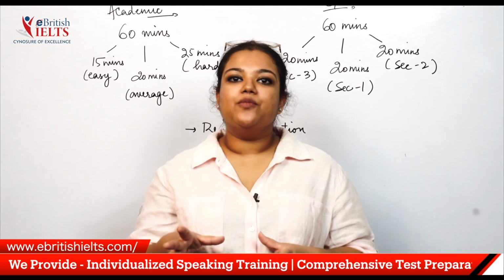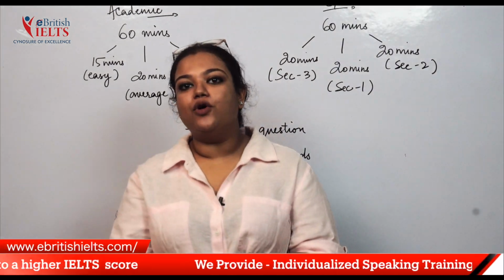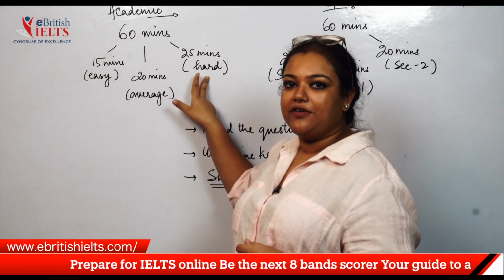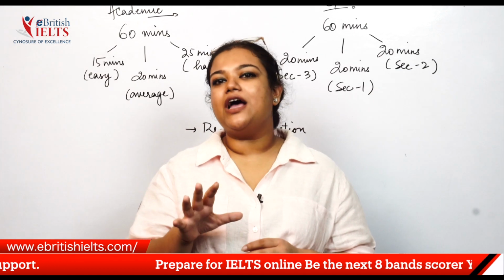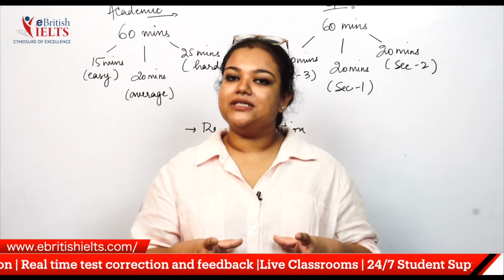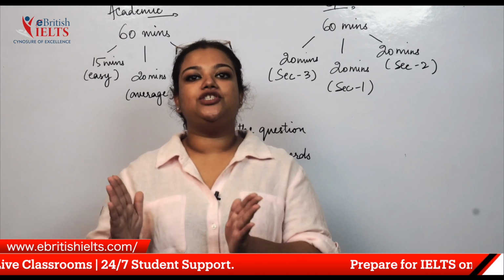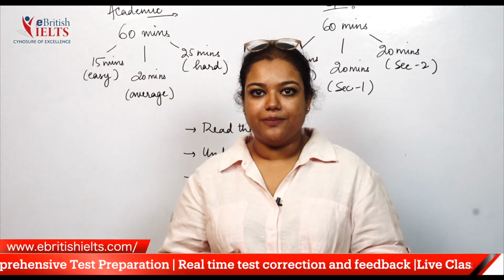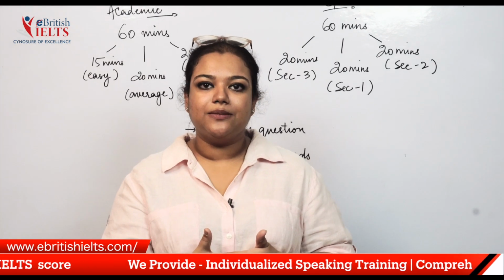सीखें Time management in Reading Ielts | अब नही होगी कोई मुश्किल / Time Management Ielts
If you're getting confused about how to manage time in your IELTS reading subject, then this is the video for you. Get this exact walkthrough and ALL the resources mentioned in the video for free.

Here, In this video, We'll be talking about how to manage time in reading for academic students preparing for the IELTS exams. This's video has been designed and shared by our top IELTS tutors which will help you learn the tip and best ways to manage your time.

The tips and information shared in this video are specifically designed for the students who are facing difficulties in managing their time for the IELTS exams, and preparation. For them, this video will be pretty helpful.

📞 Consult Now:-
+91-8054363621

We're Offering IELTS training online including cool features:-

✍ Key Features
✑ Individualized Speaking Training
✑ Complimentary doubt clearing sessions
✑ Module-wise Live discussion with experts
✑ Weekly progress report
✑ Active Tests on Portal after purchase
✑ 24/7 Technical Support
✑ Live events to discuss IELTS tips and strategies
✑ Comprehensive checking of tests with explanation

eBritish IELTS, is the hybrid online IELTS coaching platform around the world, helping you accomplish your dream band score in IELTS exams for a better future if you're planning to settle abroad.

If you want to achieve a 8+ band score in your IELTS exams then you should look for more at eBritish IELTS. There you'll get opportunities to learn from industry expert trainers who help you build your confidence over achieving a 8+ band score in your IELTS exams.

here you'll get to learn 4 modules of ielts preparation that includes Reading, Writing, Speaking, and Listening part which are very important if you're looking for a career in abroad.

★ For your dream career, eBritish IELTS would be the best choice you will ever make!